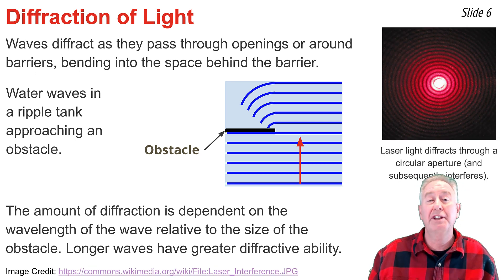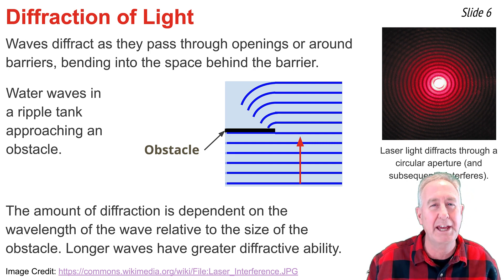The Wave Nature of Light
The Wave Nature of Light Video Tutorial explains the concept of wave-particle duality and discusses the evidence for a wave model of light. Numerous examples, illustrations, and animations assist in the explanations.

You can find more information that supports this video on our website.

Student Action Plan includes:
Physics Interactives: Electromagnetic Spectrum Infographic

Tutorial, Light Waves and Color: Wavelike Behaviors of Light